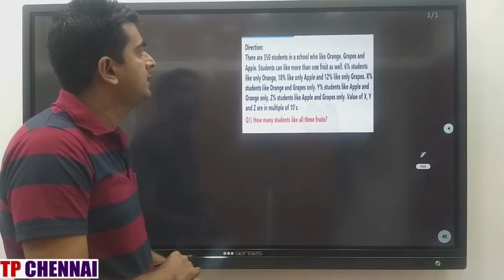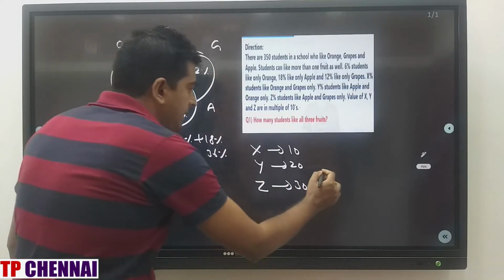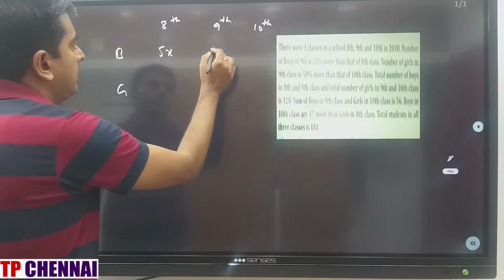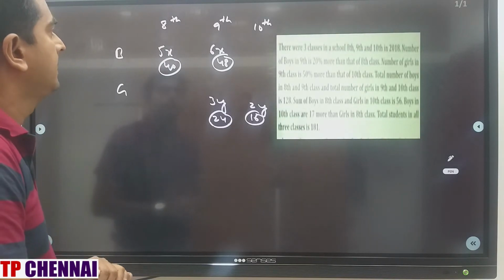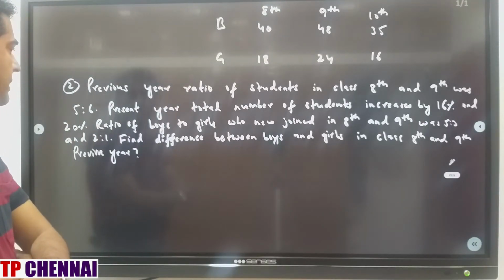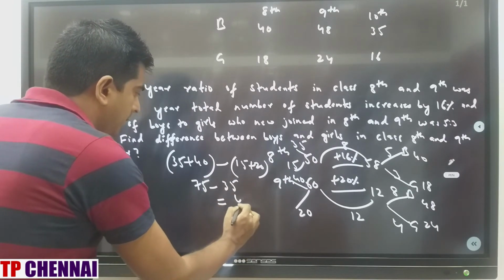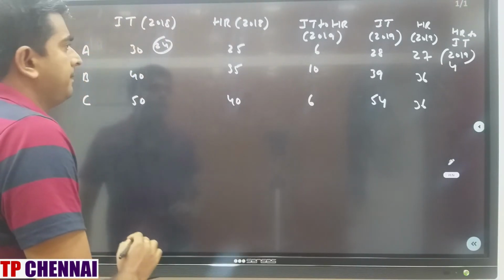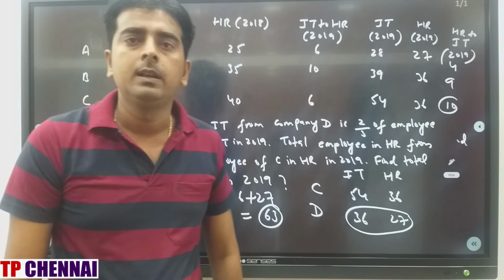SBI CLERK MAINS 2021 MEMORY BASED PAPER SOLVING PART-3 || BY AVINASH SIR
SBI CLERK MAINS 2021  MEMORY BASED  PAPER  SOLVING  PART-3 || TARGET SBI CLERKS || IBPS || RRB || 2021 || PREVIOUS PAPER SOLVING || BY AVINASH SIR